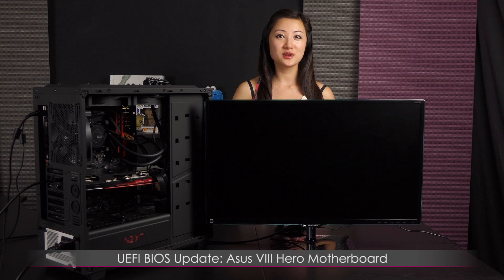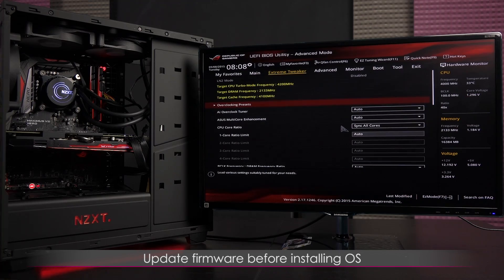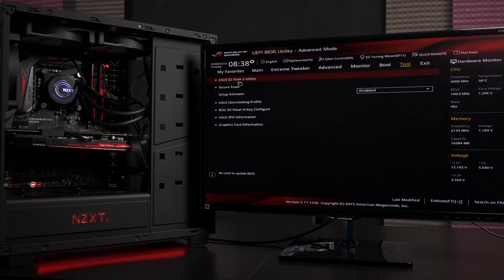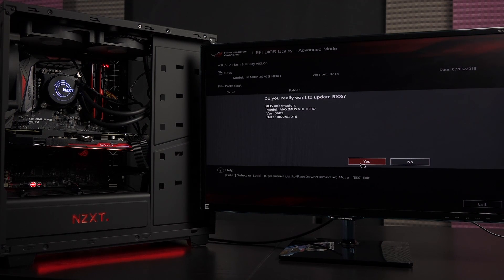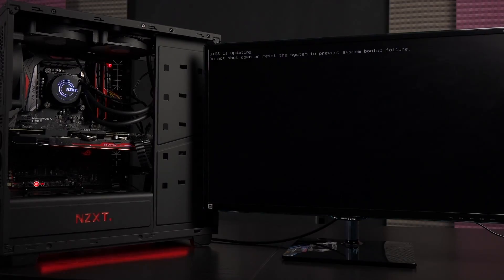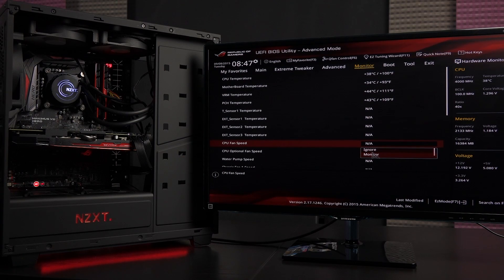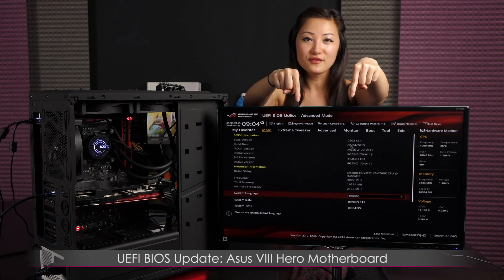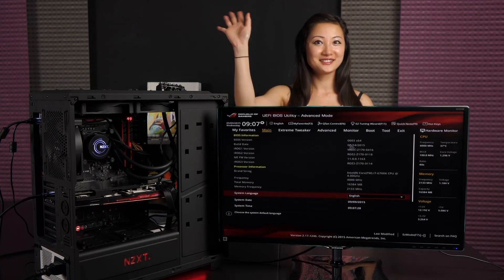How to Update UEFI BIOS: Asus VIII Hero Motherboard: Ver 0603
Hi everyone!

This video features the UEFI BIOS Update tutorial for the Asus ROG Maximus VIII Hero motherboard!

Download the latest UEFI BIOS update file from the Asus website, and move the file onto a USB flash drive.
Clear CMOS before flashing this build for stability when updating.

Plug in the USB with the update file; then, head into the UEFI.
Click into the Tool menu, and then Asus EZ Flash 3 Utility.
Select "by USB" and click on the update file.
That's it!

The system will atuomatically restart several times 'til the update is complete.
Always stay up to date with tech!

If you want an injection of cuteness in your life, be sure to check out JTL CUTENESS OVERLOAD!

I've got a WEBSITE up called "JoanneTechLover" on SquareSpace!
I'll try to update weekly with content!

The DONATE button is up on the right side of the CHANNEL ART BAR on the home page!

JTL